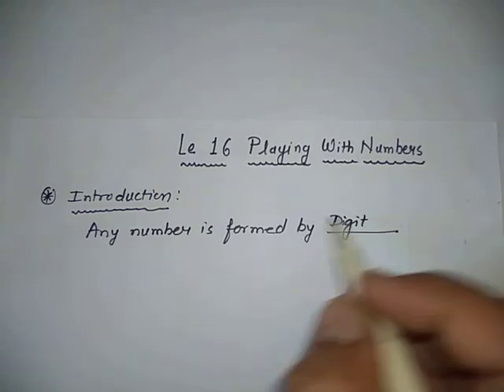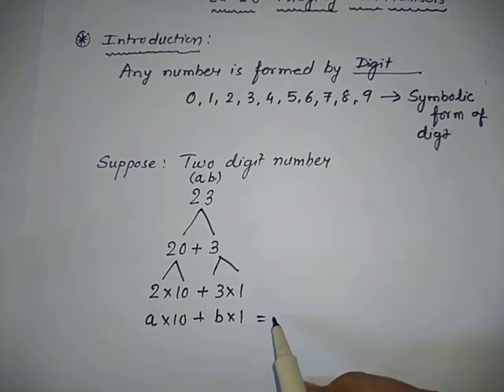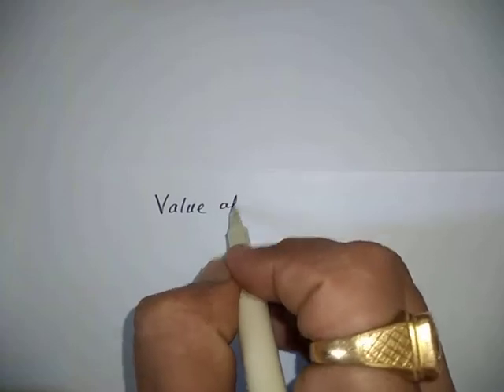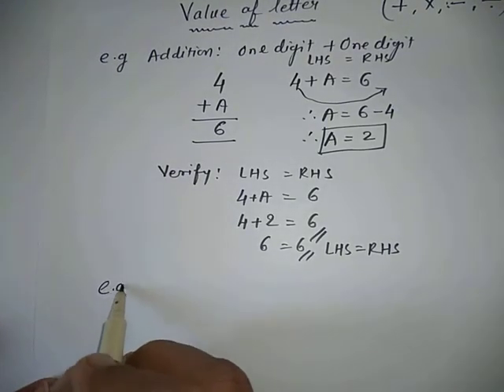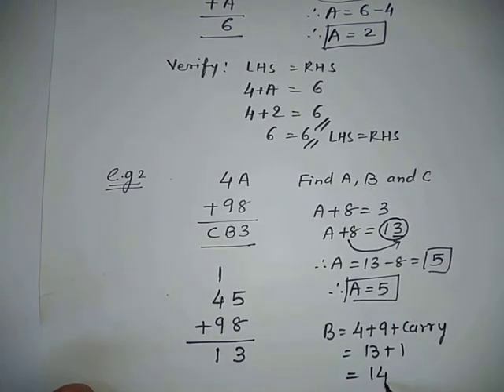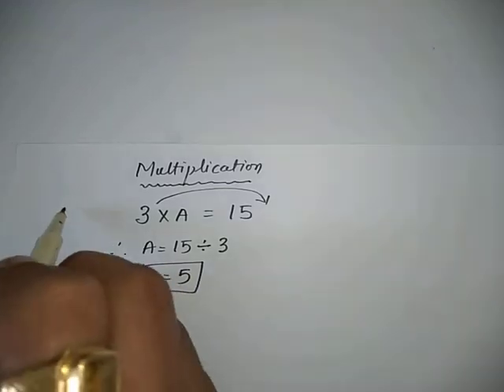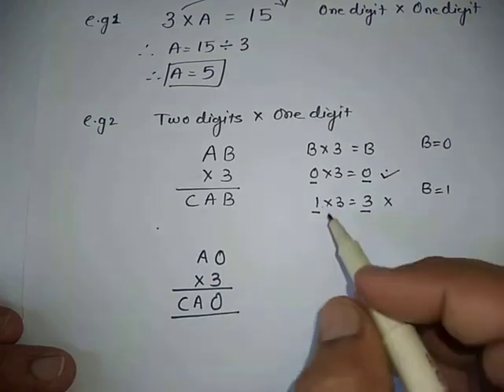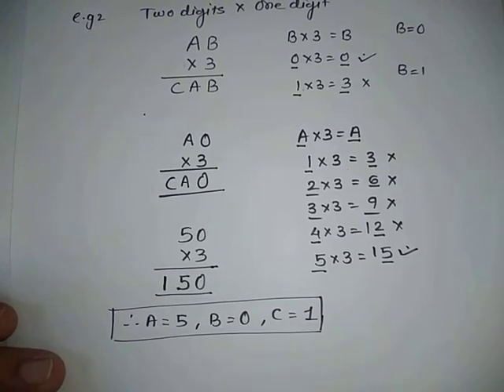STD 8 Maths Le 16 Part 1